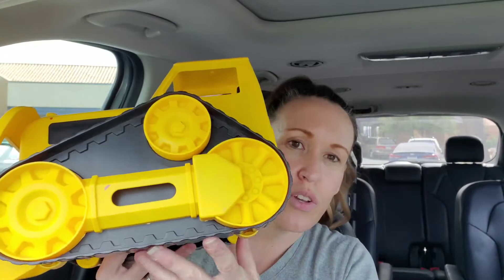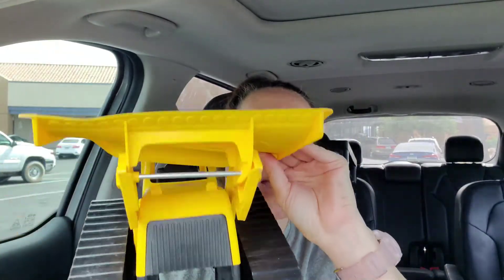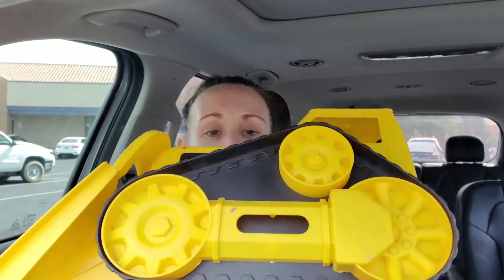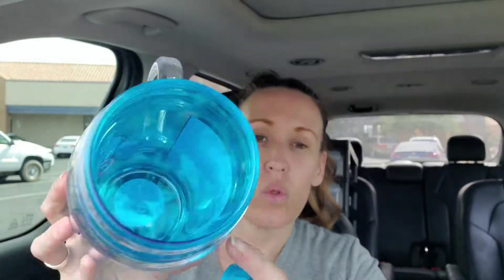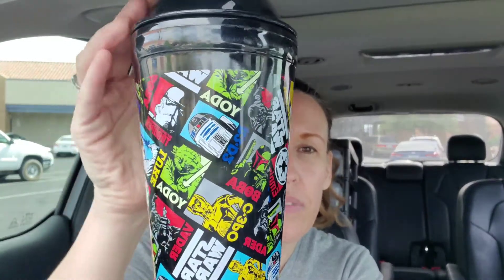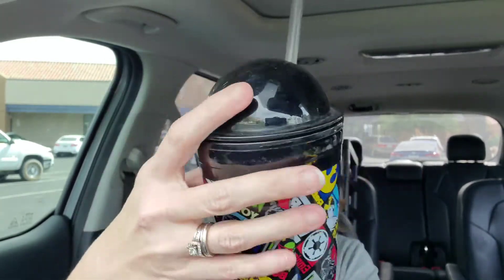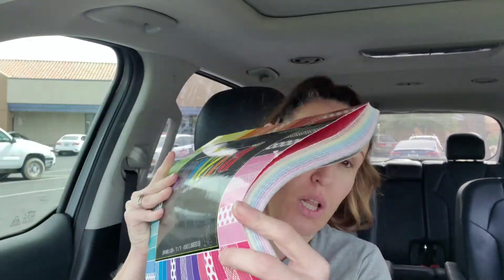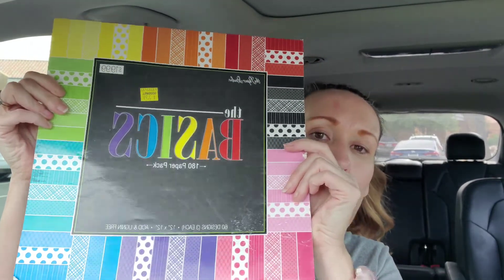Star wars and marvel at goodwill? paper pads??